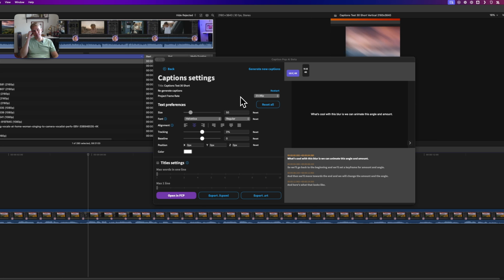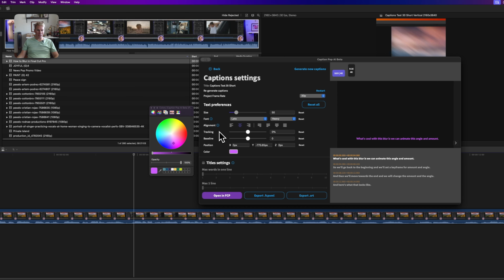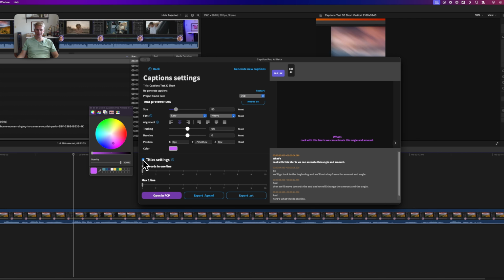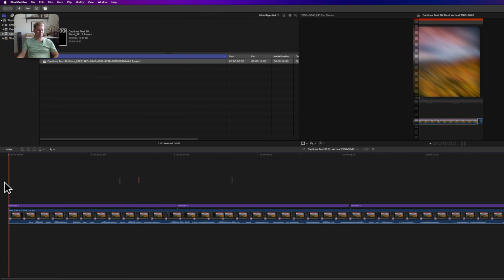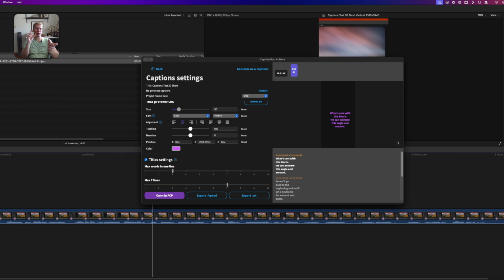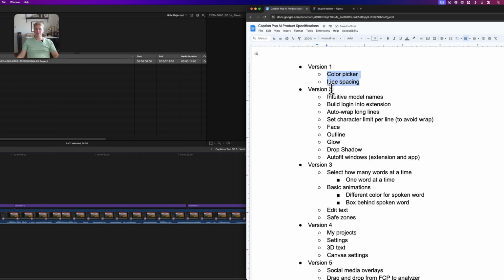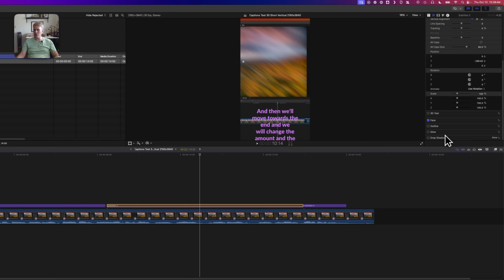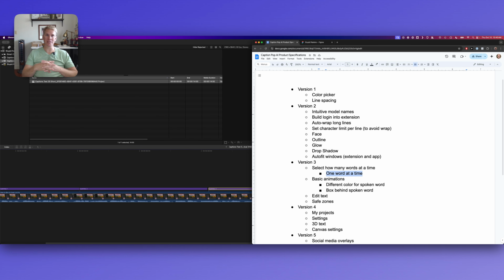The future of my auto-captions plugin. What I'm Doing Now #6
This week the dev team fixed some bugs, errors and position problems. The first version for my new auto-captions plugin is almost ready and I think I can release it next week! In episode 6 of What I'm Doing Now, I show off some minor fixes and the roadmap for new features.